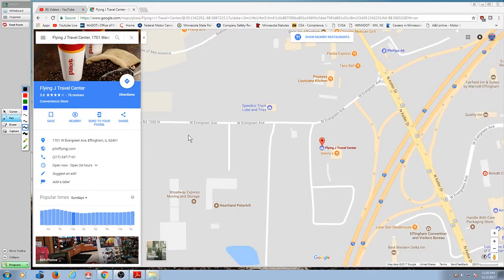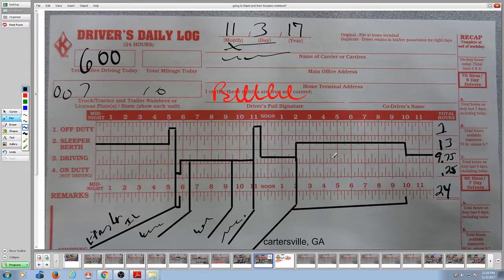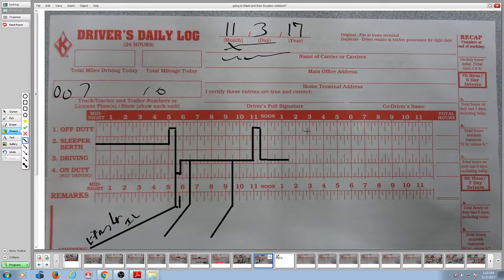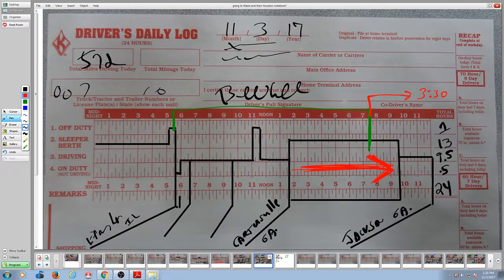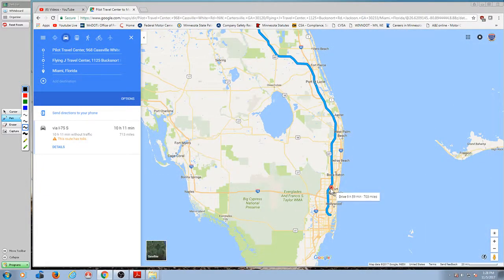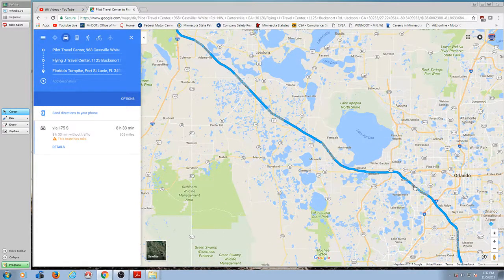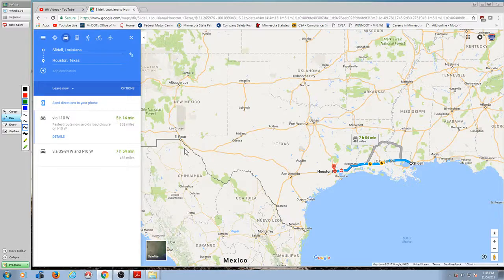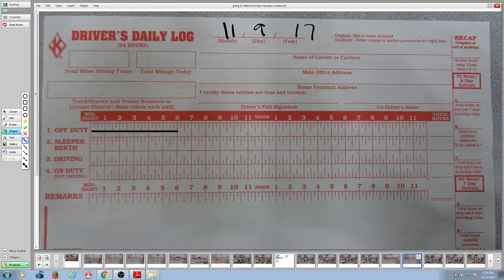Interstate Truck Driving School - Live Class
Welcome to our Permit Prep. class!